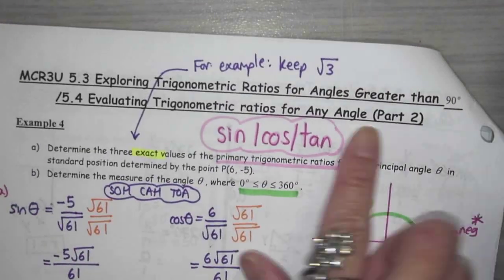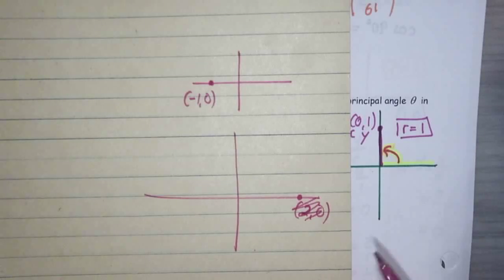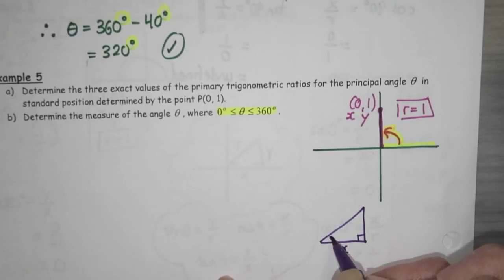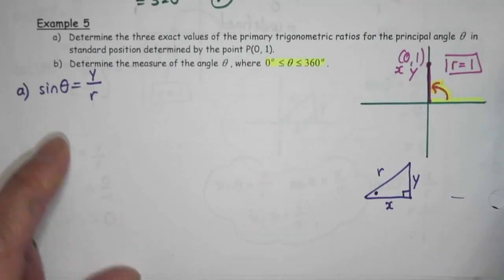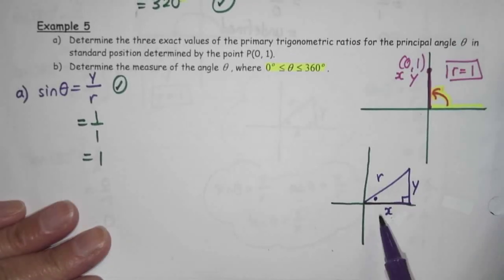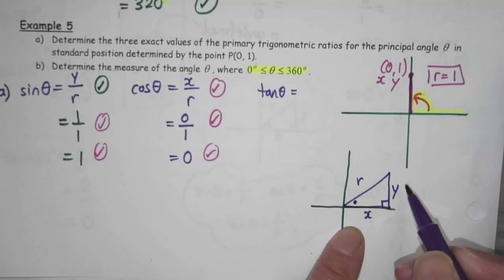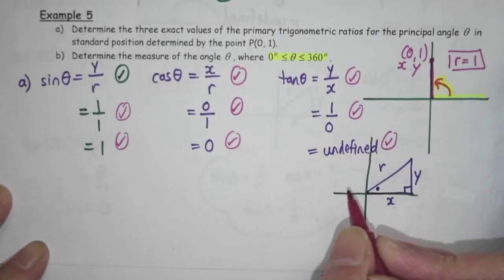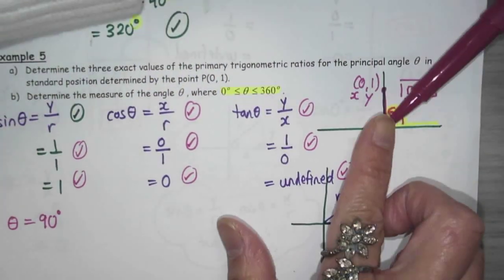MCR3U1 5.3 and 5.4 Exploring Trigonometric Ratios for Any Angle Part 5